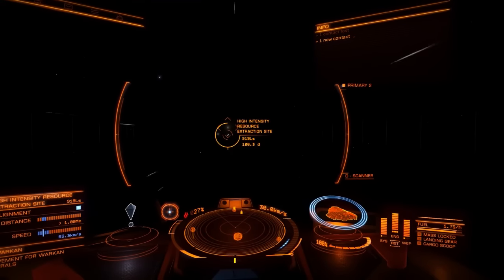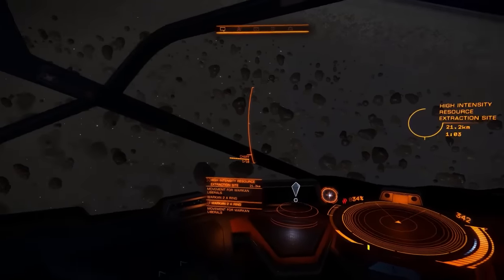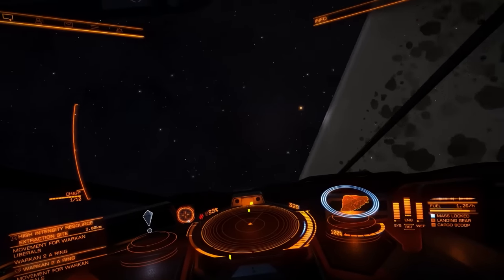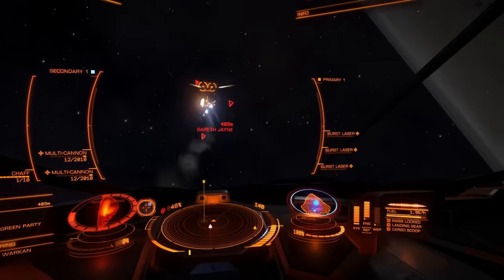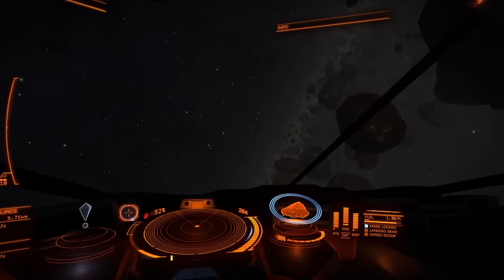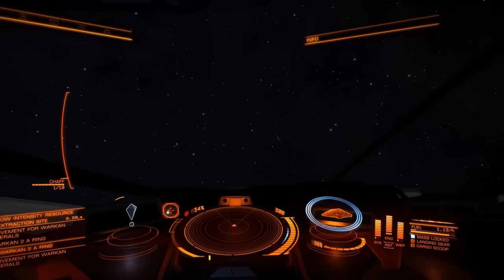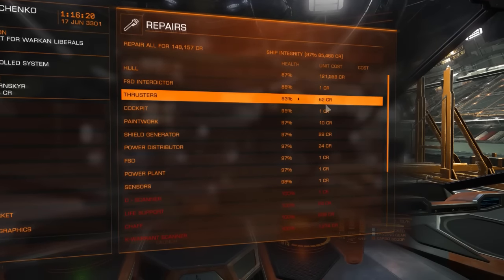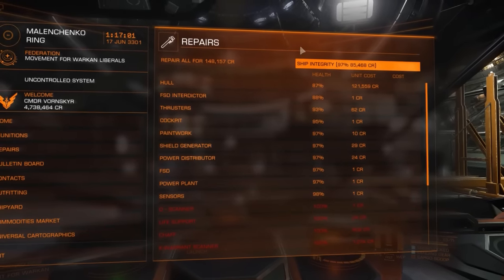Elite: Dangerous - Update 1.3.04 | RES Spawns Fixed?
Taking a look at the latest update for Elite: Dangerous, in which spawns for Resource Extraction Sites and Combat Zones are supposed to have been fixed, among other things.